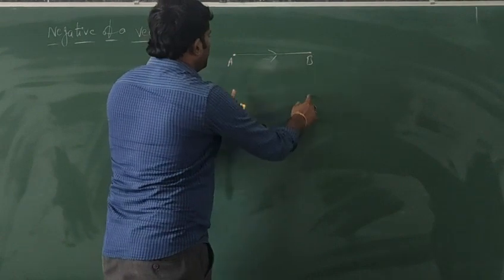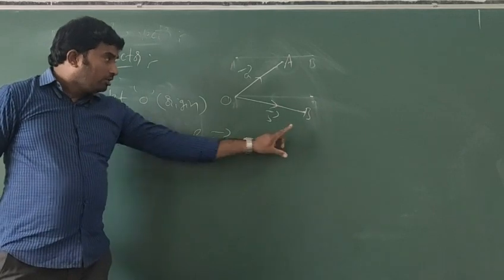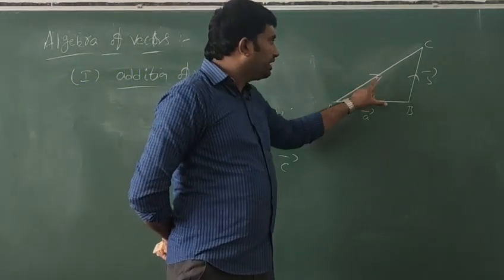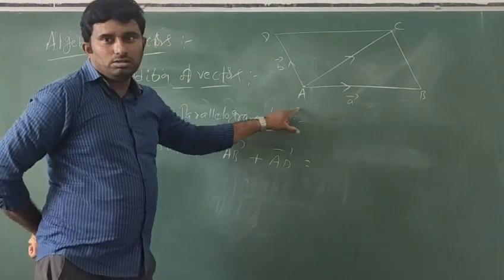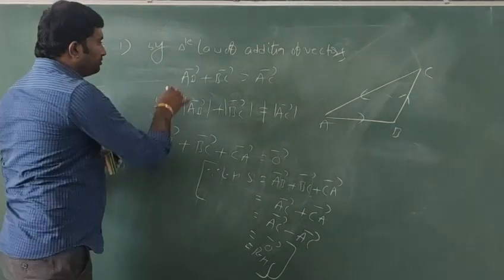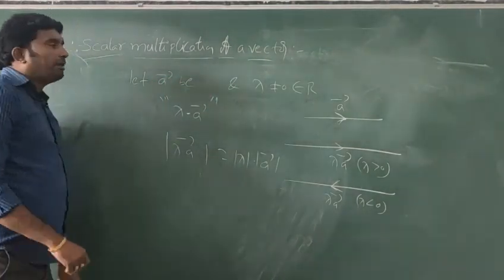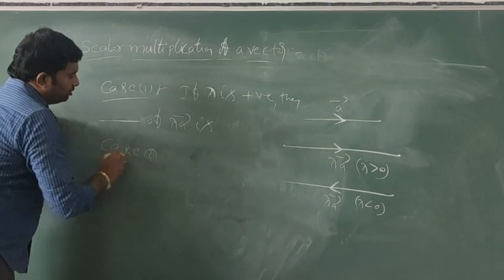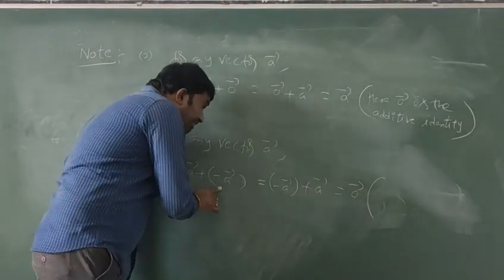Maths by Venu.K: Vector algebra 2